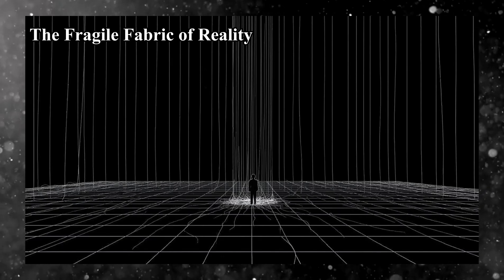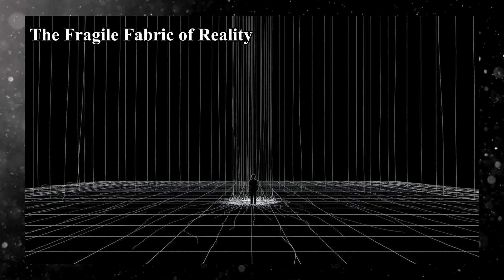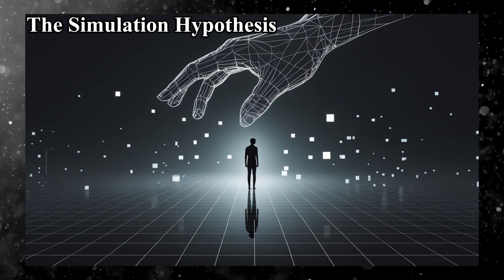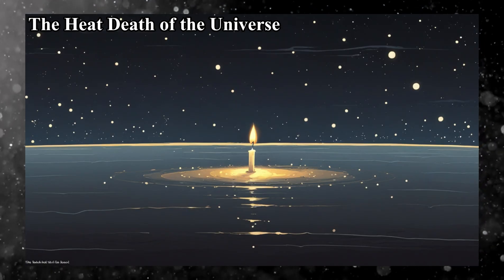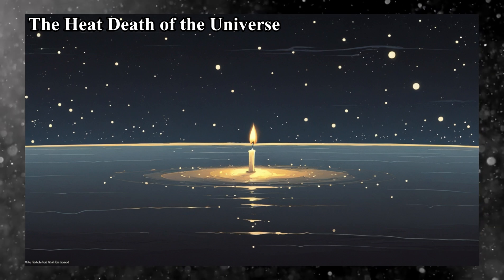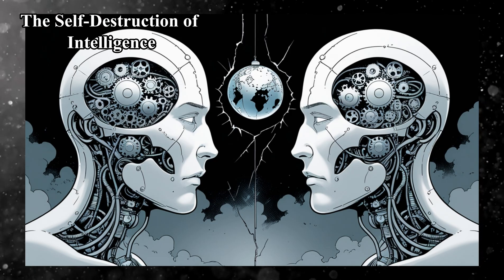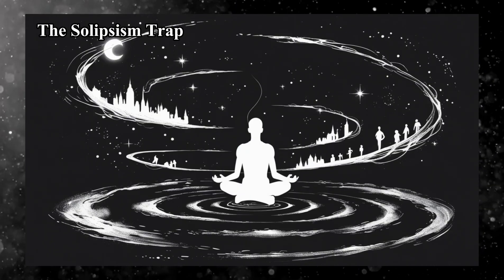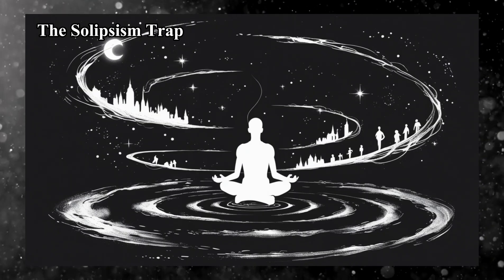10 Minutes of Theories That Could End Reality — To Sleep To|| Dark Psychology | Pillowtalk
The Fragile Fabric of Reality — Could vacuum decay, a simulation shutdown, or heat death erase everything? In this calm, reflective PillowTalk episode we explore five ways reality might end: false vacuum collapse, the simulation hypothesis, heat death, the Great Filter, and solipsism.
 Intro
 Vacuum decay explained
 Simulation hypothesis
 Heat death of the universe
 The Great Filter & self-destruction
 Solipsism trap

Support PillowTalk